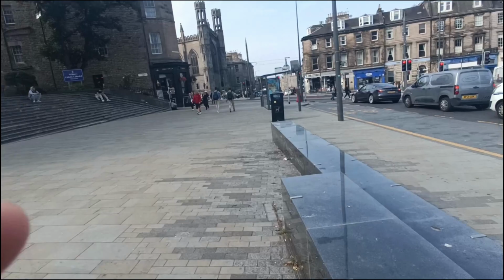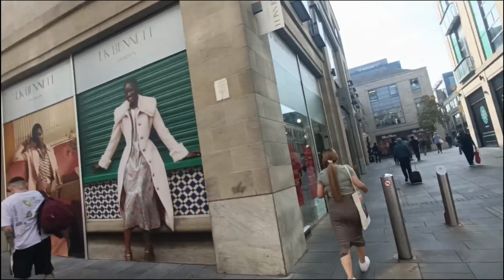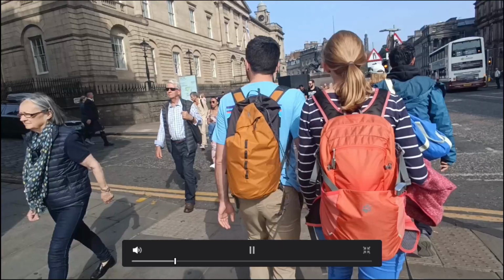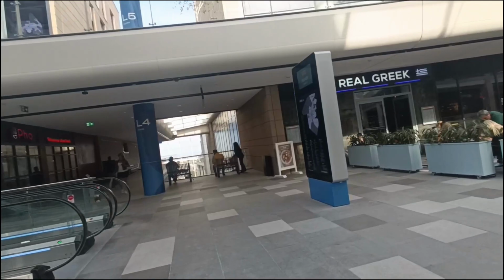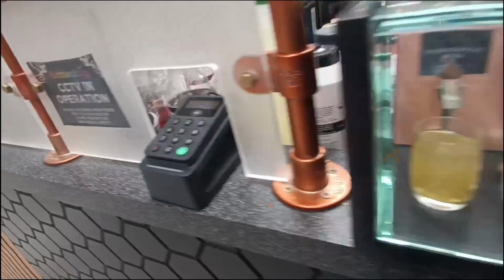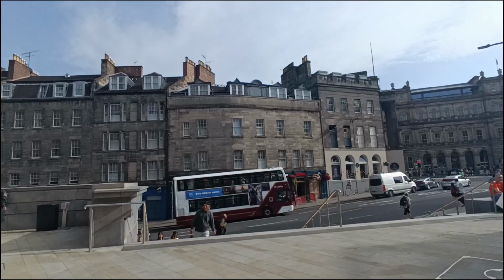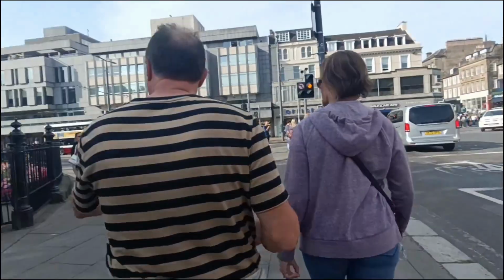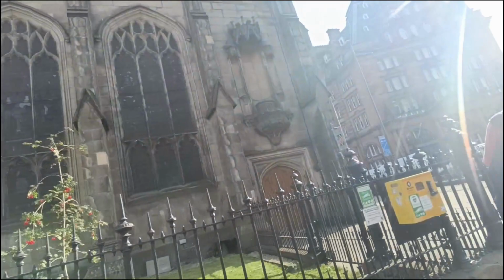Edinburgh tour of St john quarter , food review of German donner kabab, VLog of historic sites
JUST walk talk and facts. about transport, local attractions and old stuff from like 1800s